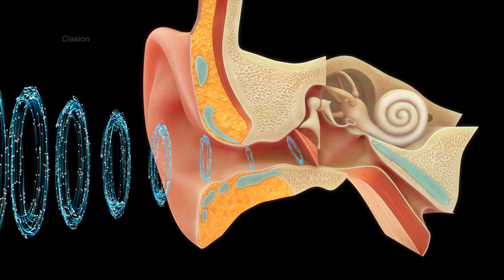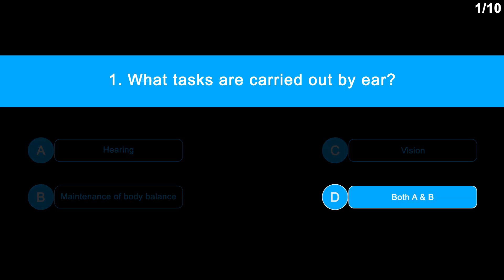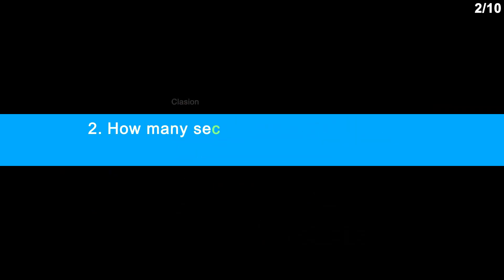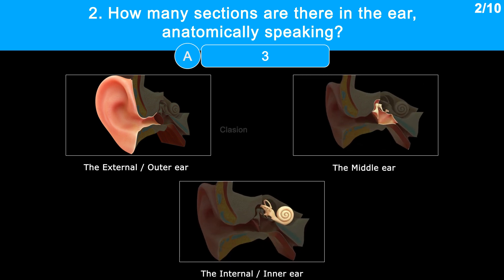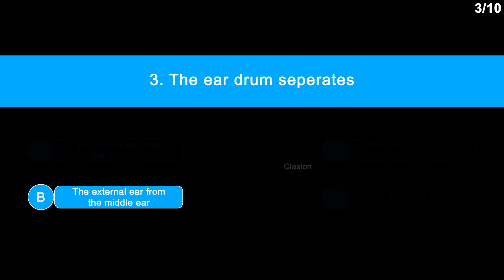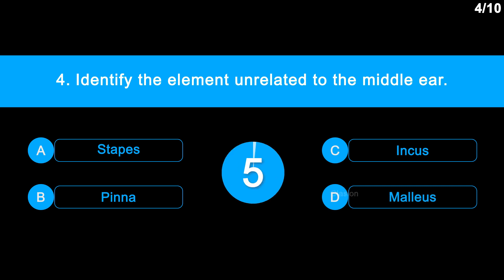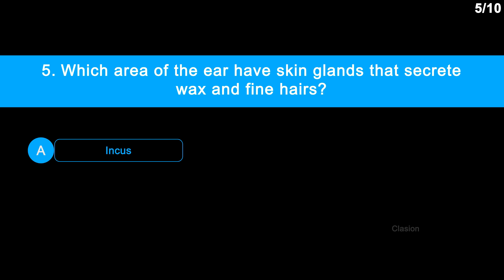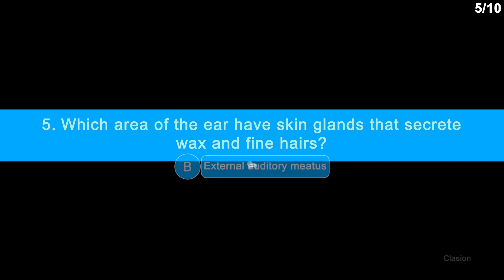Human Ear_ Level 01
Clasion Learning develops high quality Medical animations with the help of doctors, which helps students to understand easily.

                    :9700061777